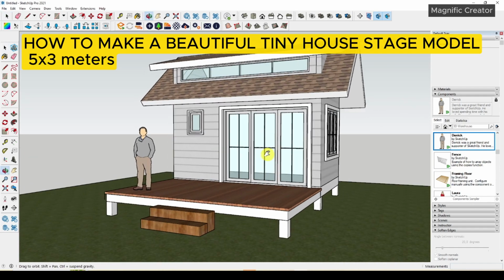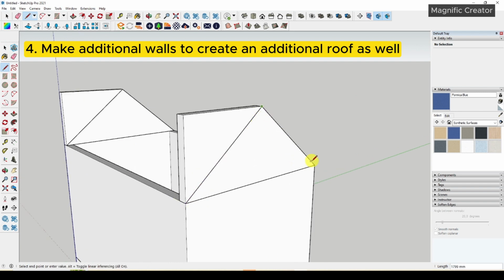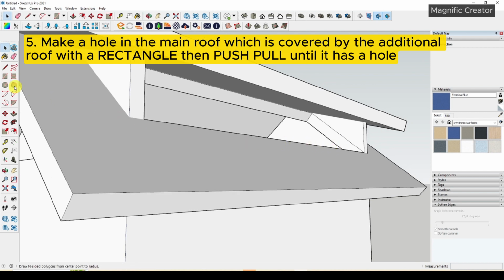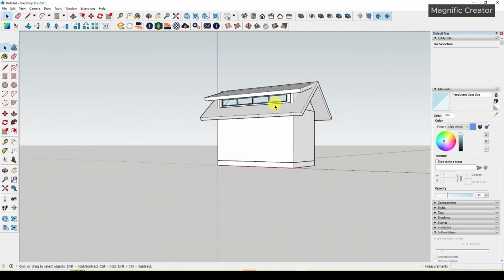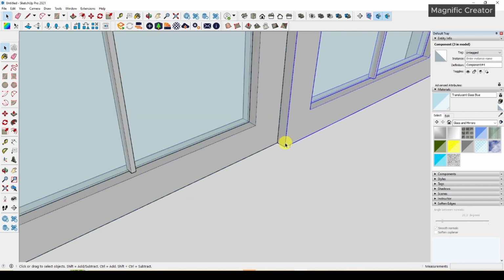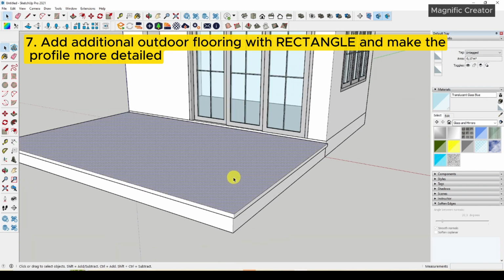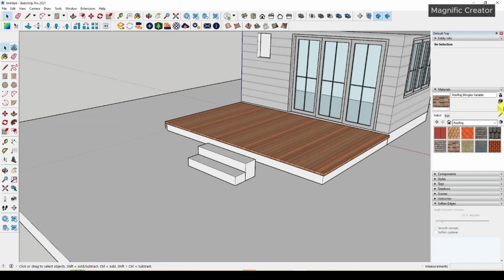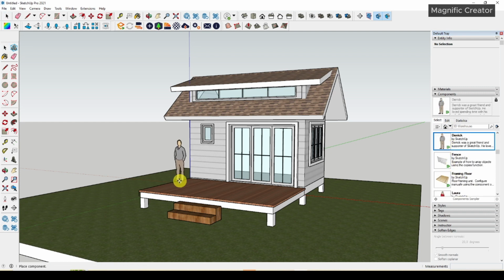SKETCHUP HOUSE TUTORIAL HOW TO MAKE A BEAUTIFUL TINY HOUSE STAGE MODEL 5x3 meters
This video is about a sketchup tutorial on how to make a tiny house measuring 5x3 meters with a stilt model